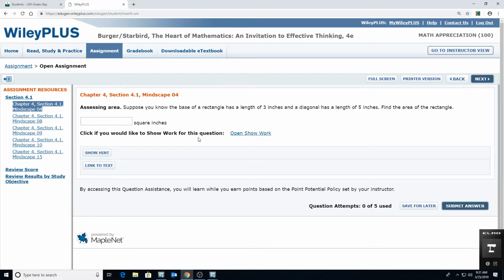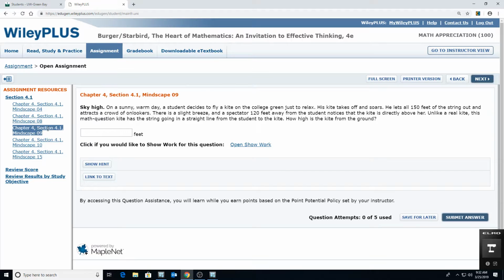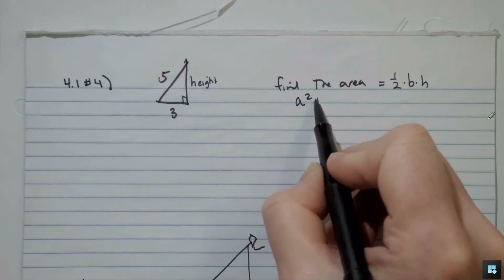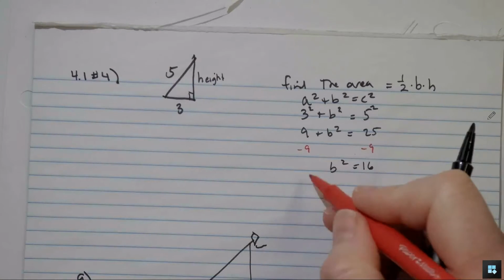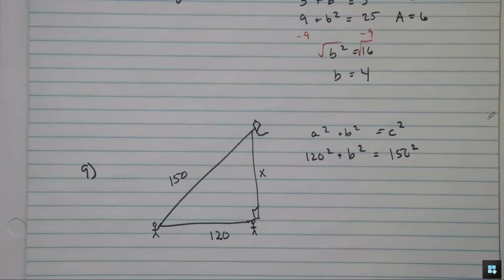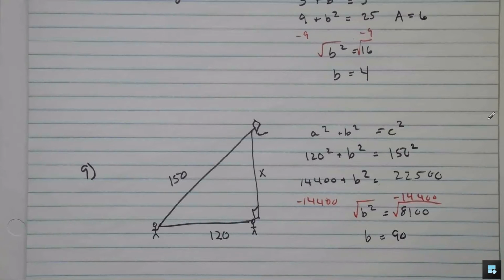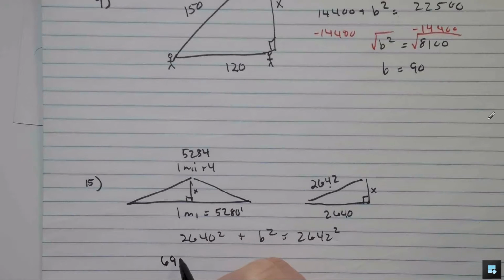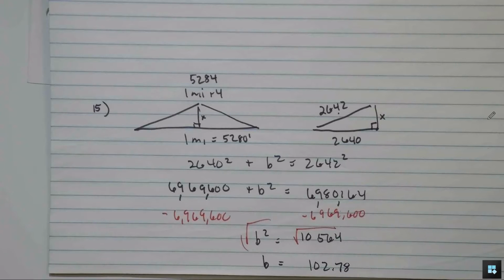Math 100 Section 4.1 Questions